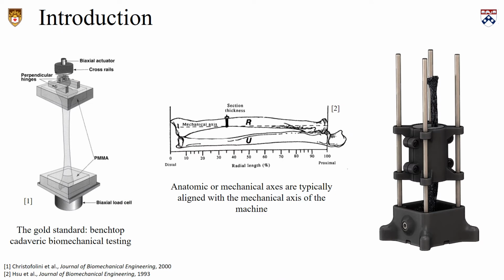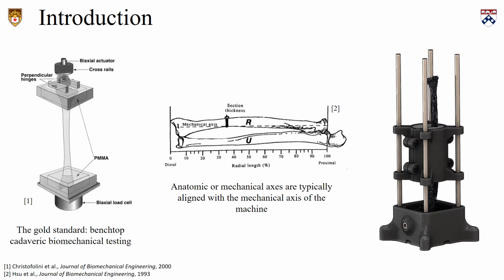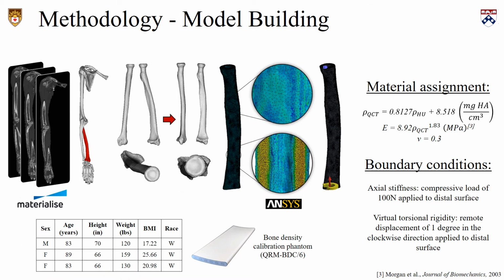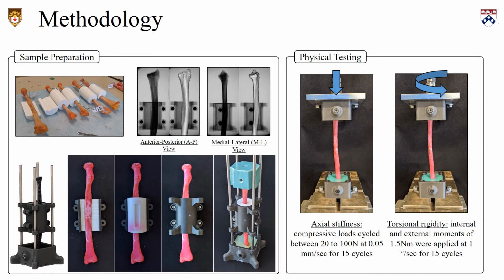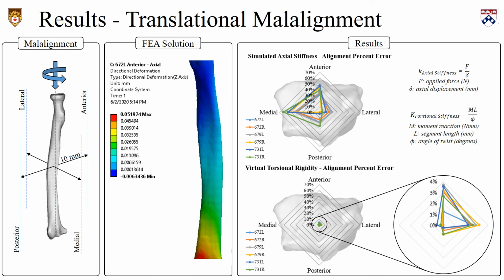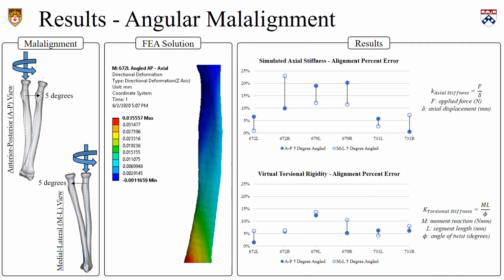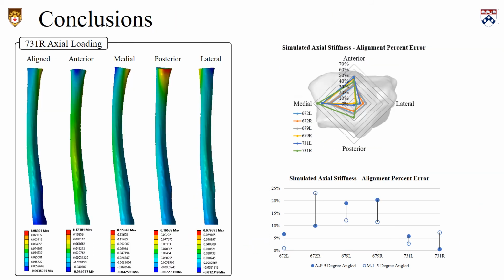3D Printing Improves Biomechanical Testing of Human Radius